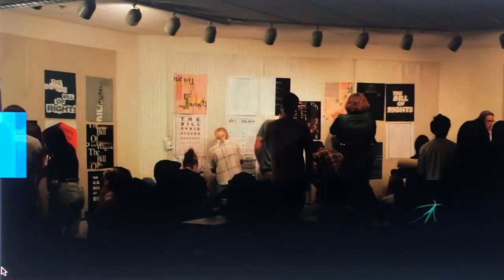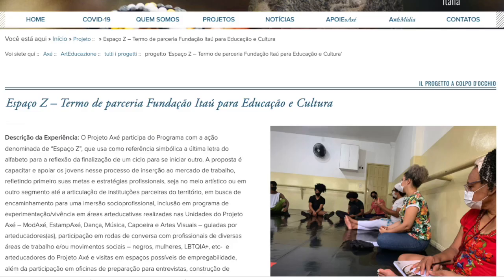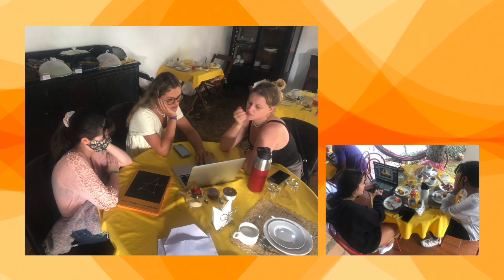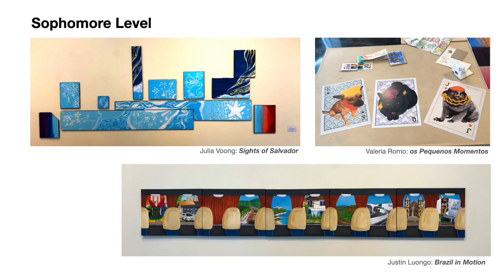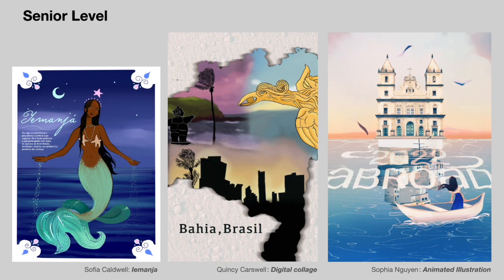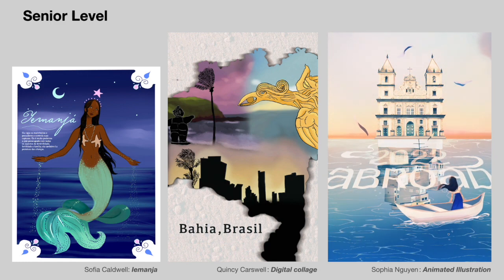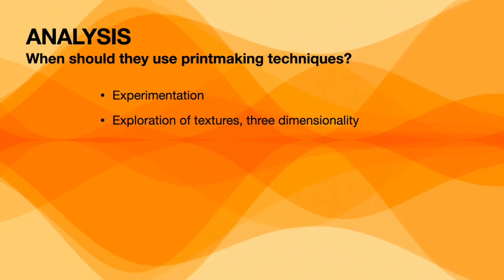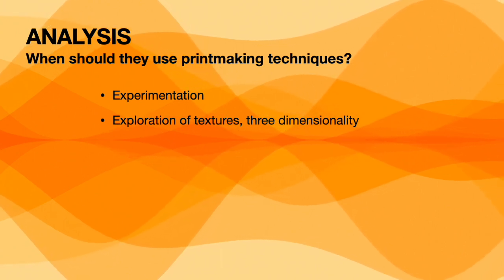Opening Frontiers While Using Classical Techniques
This presentation investigates current graphic design student experiences with the inclusion of printmaking techniques during a study abroad program in Brazil. It explores the challenges of working with students from different disciplines and backgrounds in an unfamiliar setting. It reflects on the positive and negative outcomes from this experience and recommends approaches that promote the incorporation of different disciplines to achieve a common goal.